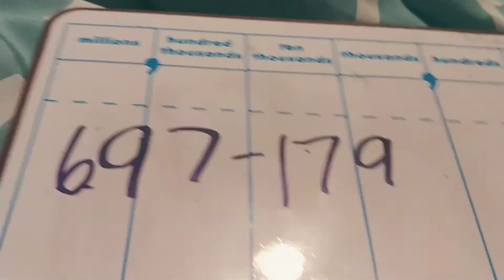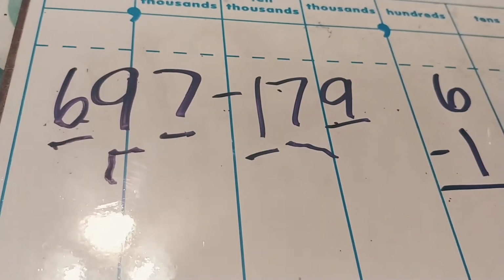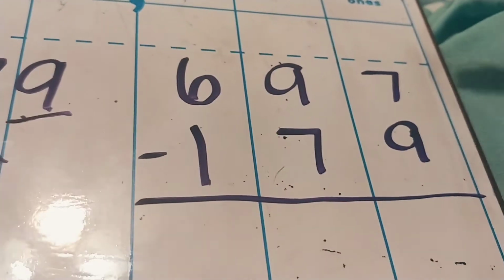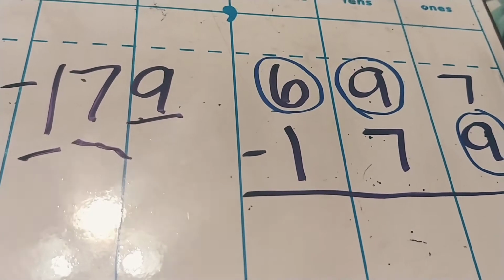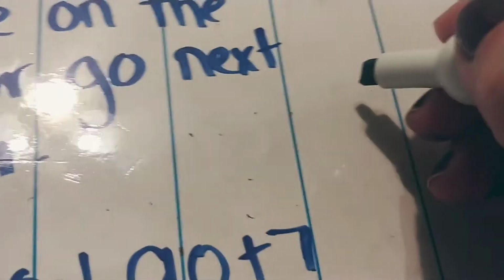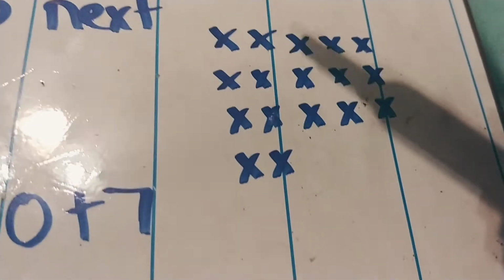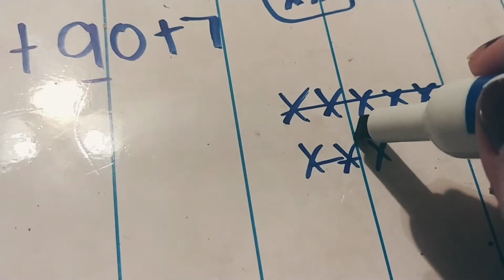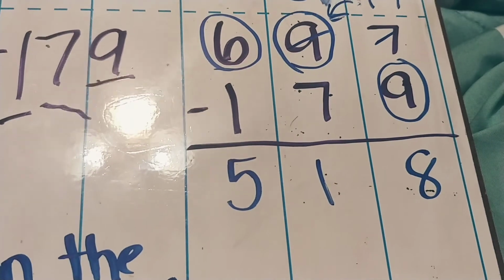Subtraction 3 digits one regrouping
Standard algorithm